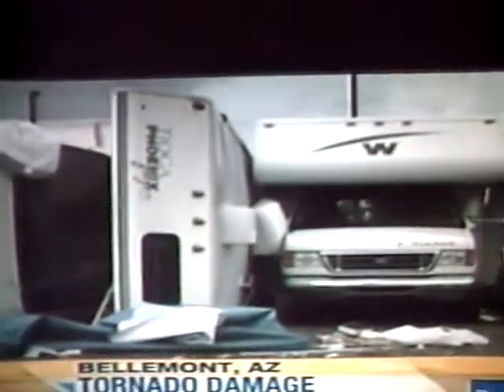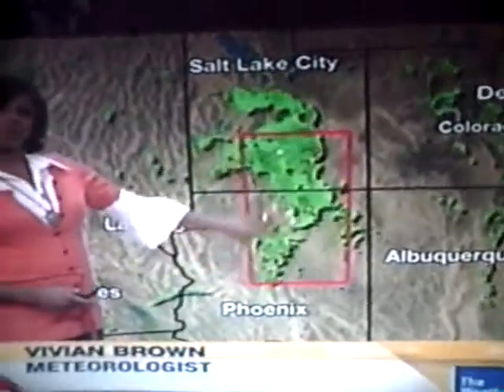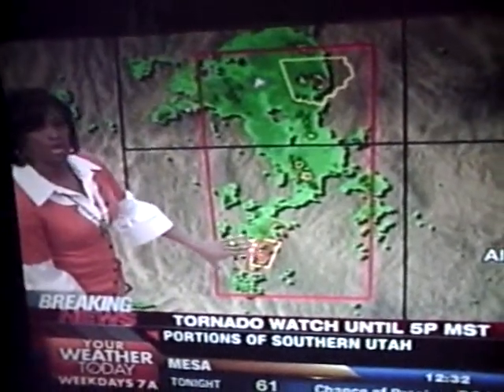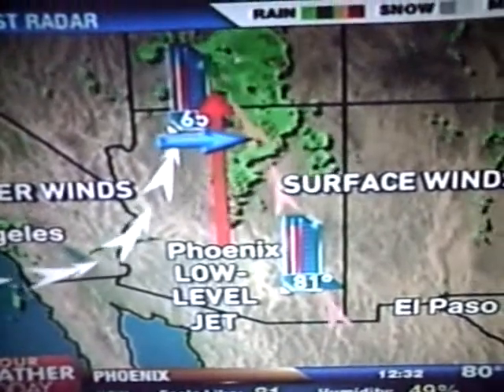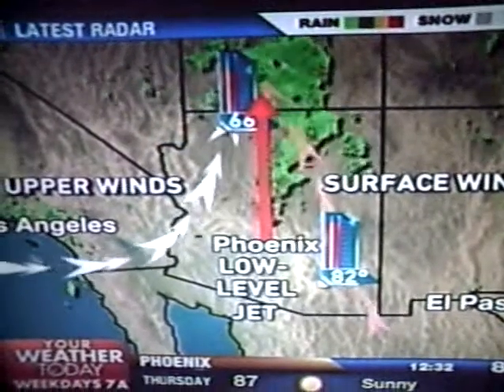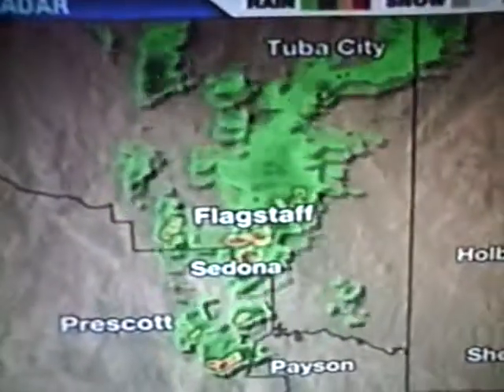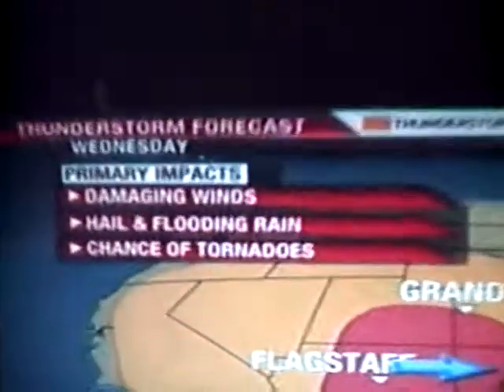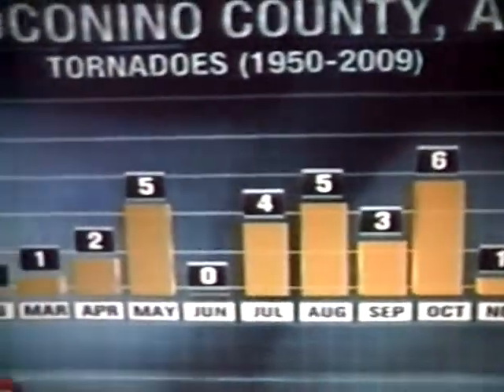Tornados in Arizona.AVI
I realise that I said dellmont, it's bellemont!!!  I was at work when the storms hit the day before this video was taken.  The rain was so bad I could not see more than 20 feet, dime sized hail damaged the vehicles on the lot.  All I could think was, ohh shit, this is gonna be bad.
All images are copyright to the weather channel.